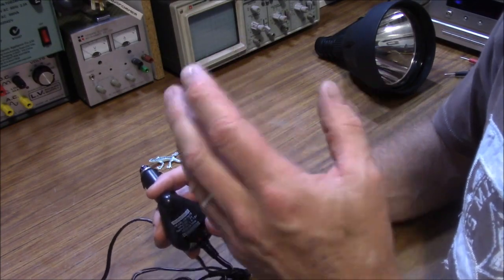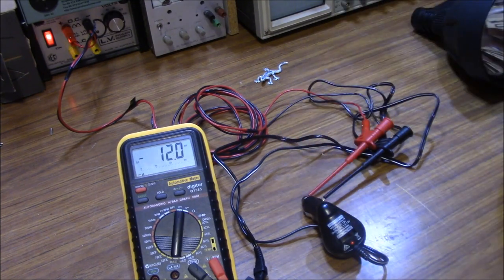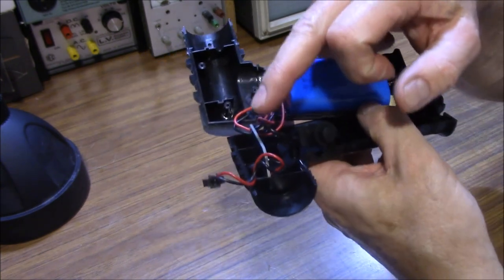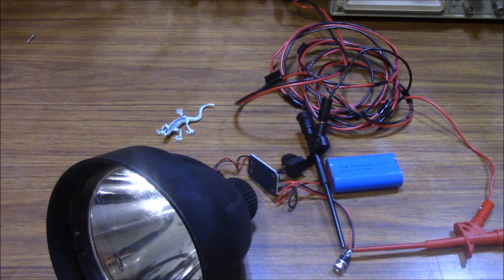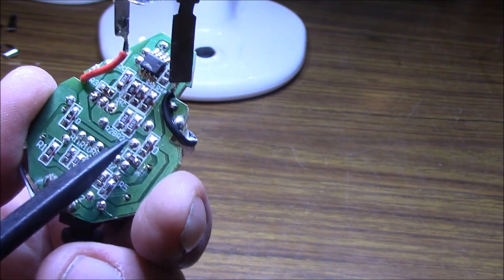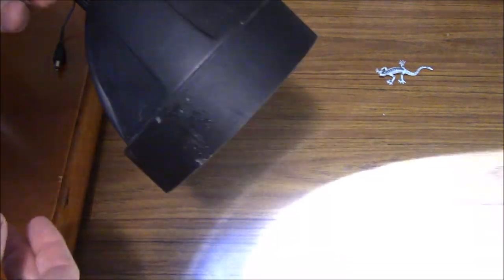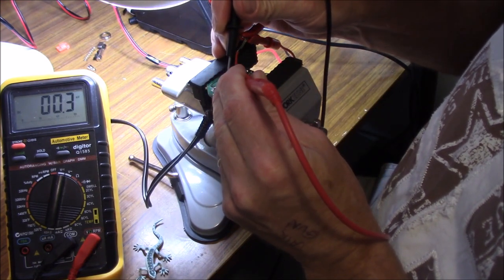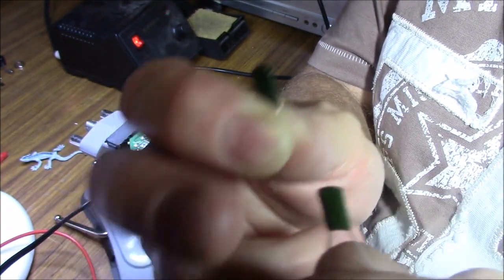LED Spotlight Repair MiracleMAX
This repair was carried out over 2 years ago. Oh, how young I look! - maybe.
This goes to show that you are always learning and I look back on this repair and think about how many assumptions I made. But, by testing components ‘off-board’, I was able to find the many faults and arrive at a successful outcome.

If you are interested in an article connected with the video, please follow this link to Jestine Yong's Electronic's web site.